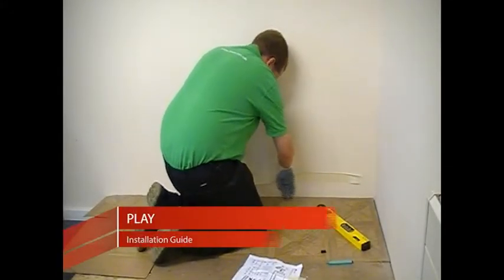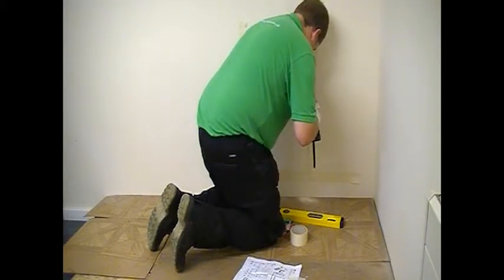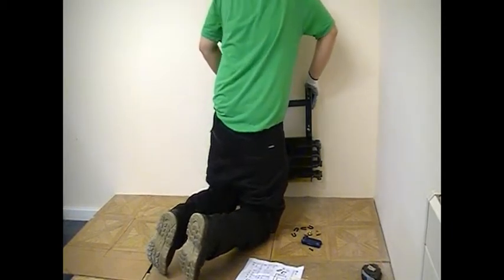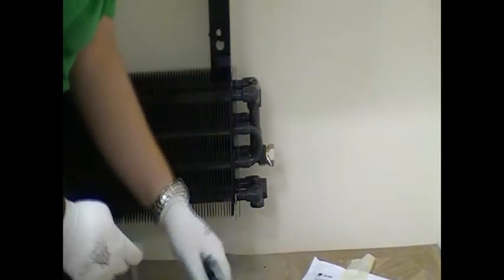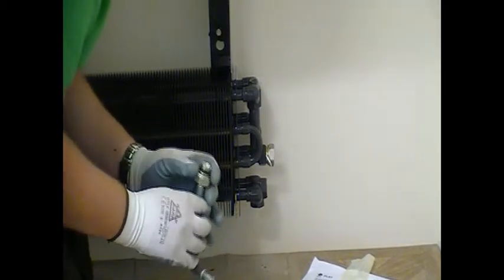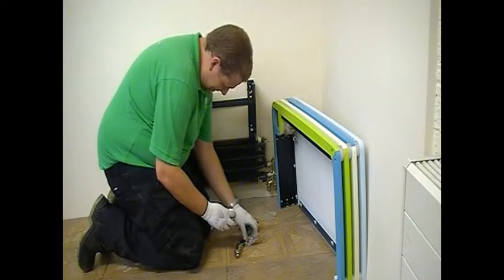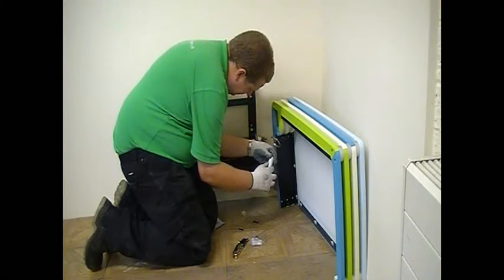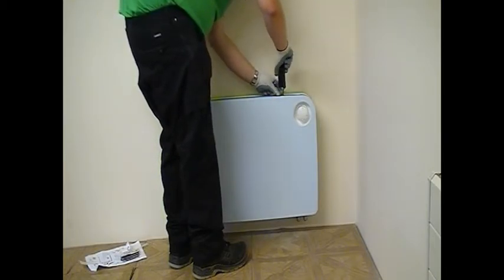Jaga Play Installation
How to install Jaga's Play designer radiator